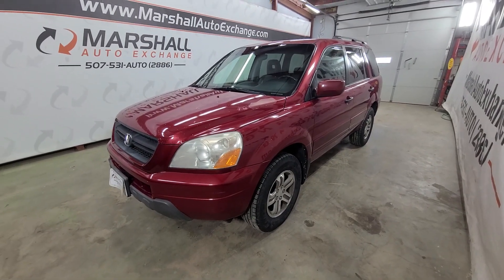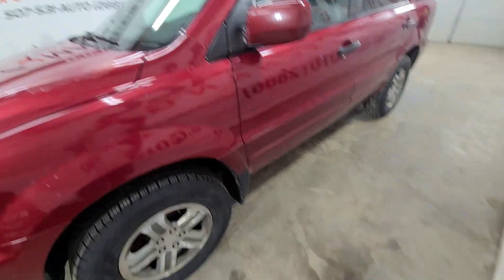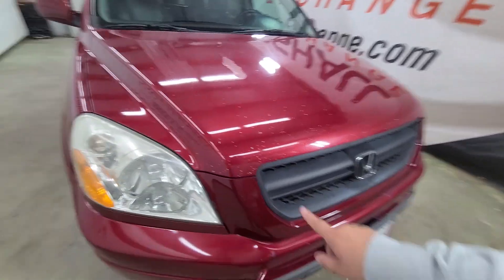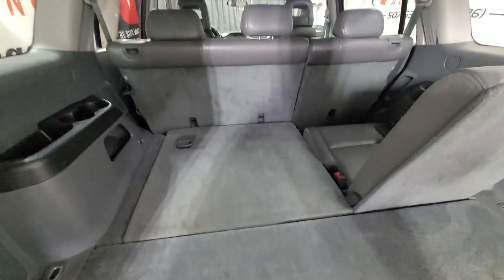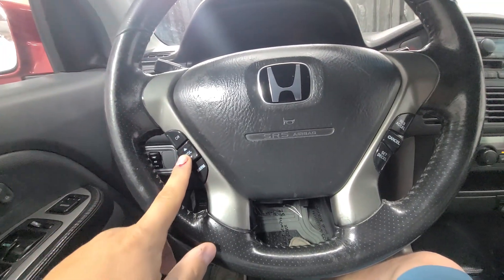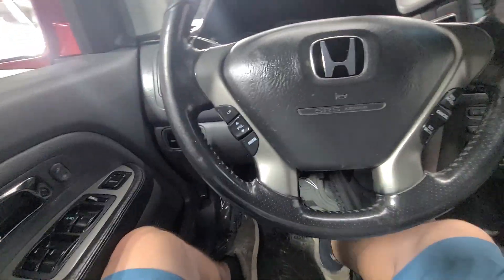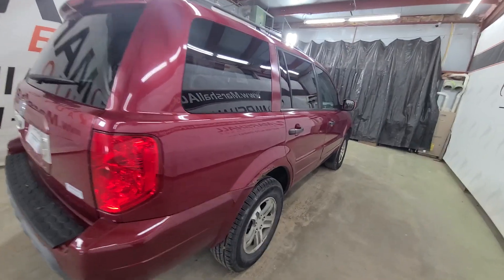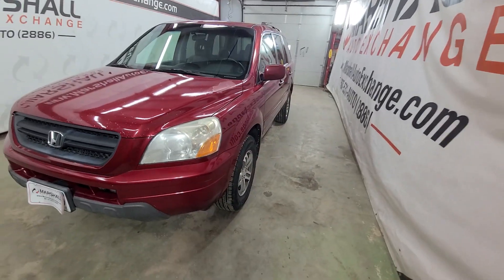2003 Honda Pilot EX-L 4x4